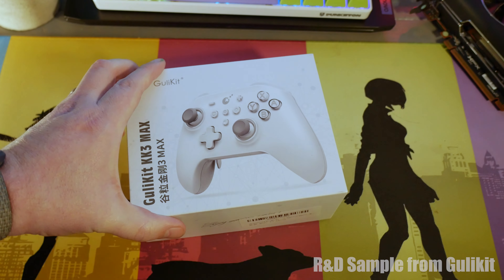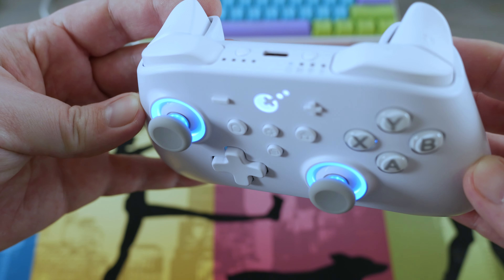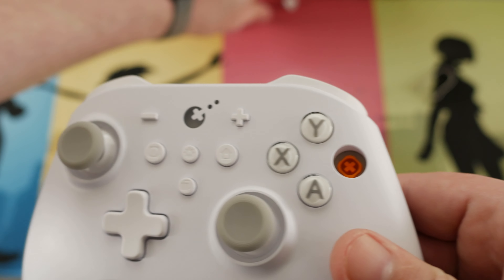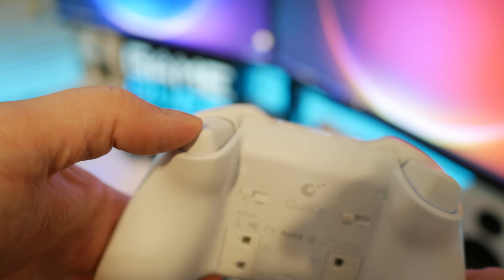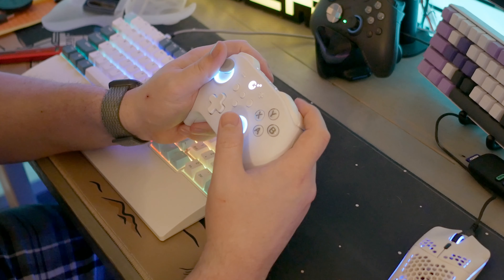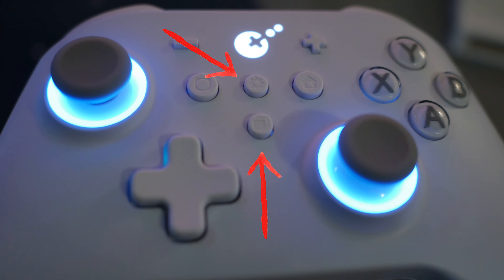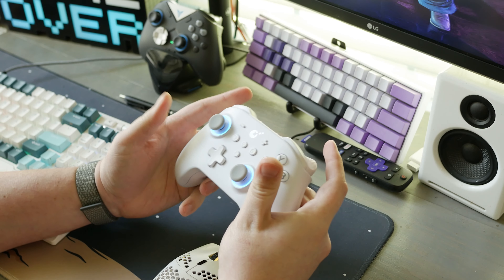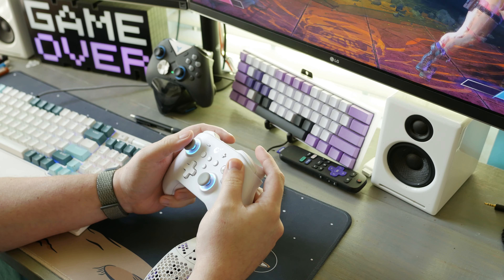A quick look and overview of the Gulikit KK3 Max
I like it fine, it's a pretty solid controller with a lot of luxury features. I think it's pretty great, but it wouldn't replace my daily driver Vader 3 Pro. That being said I have a pretty exciting controller from Manba coming soon, as well as Flydigis Apex 4... lets see how those stack up when I look at them.

►On Amazon (Commissions Earned):

TIMESTAMPS:
0:00 Start
1:55 Button sounds
2:41 Video resumes

(Commissioned link)